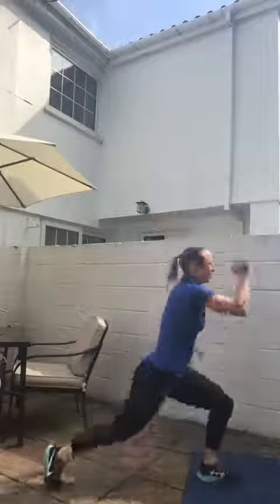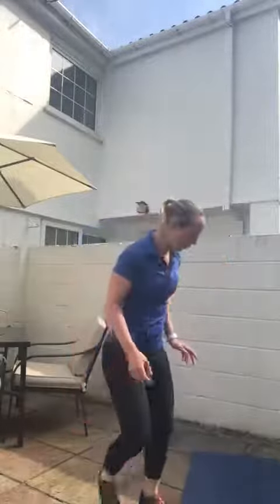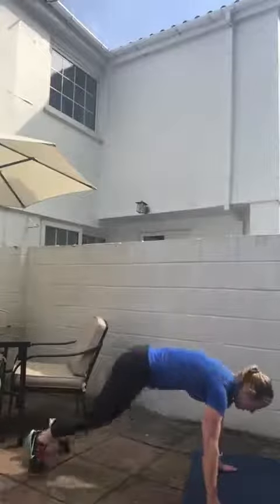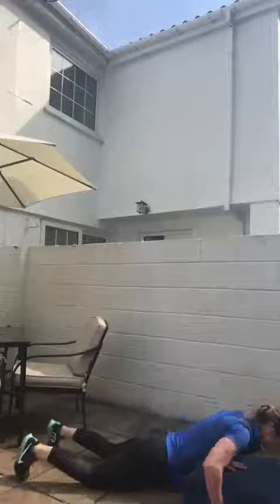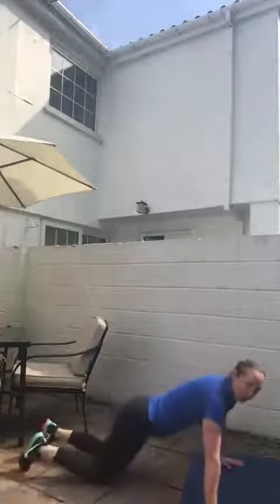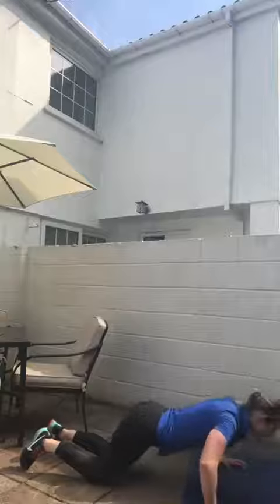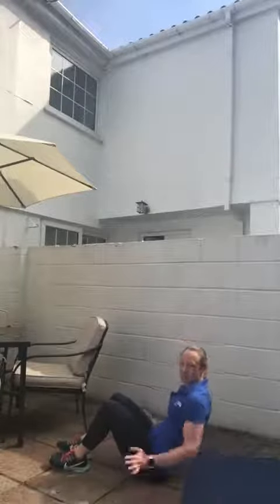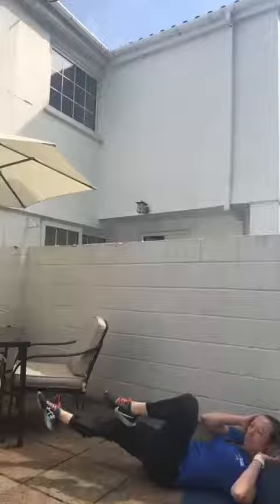Mrs Bartley Demonstrating the 6 WinTheMinute Exercises. Take your pick!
Win the Minute Challenge - So here’s Mrs Bartley demonstrating the 6 exercises.

Select 1 from the 6 shown, count your reps, video yourself in action, post on our LHS PE twitter page then donate £1.00 or more if you can to the NHS!

Get practising!! Stay active!